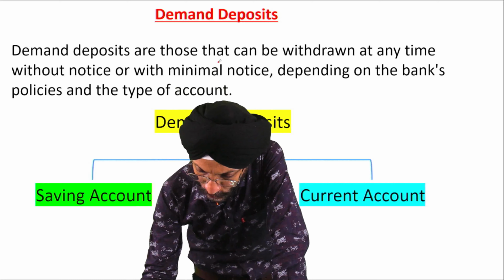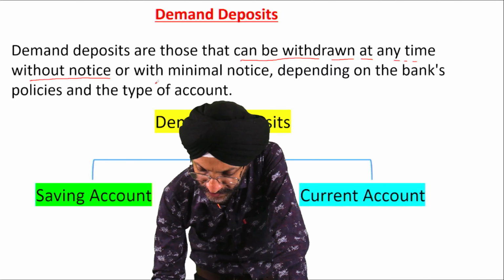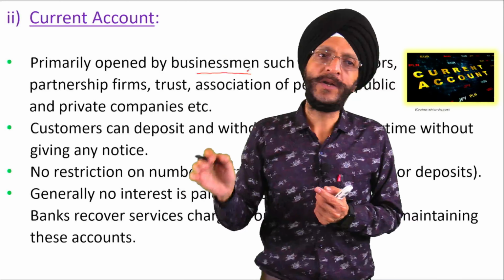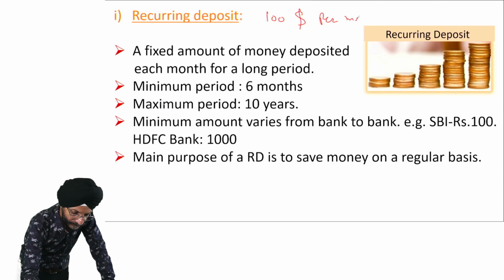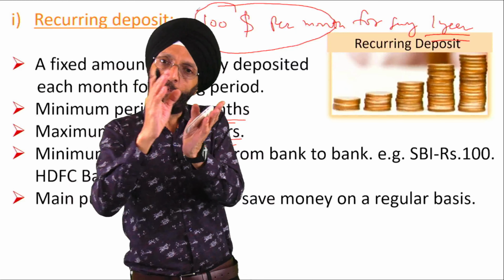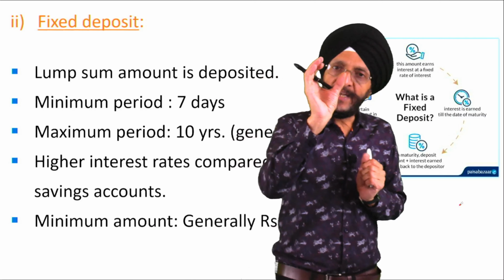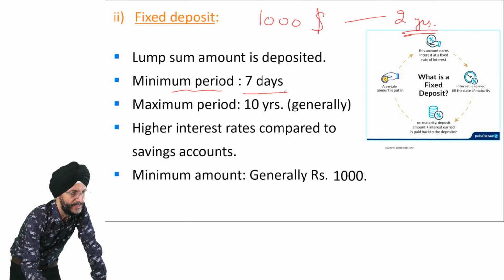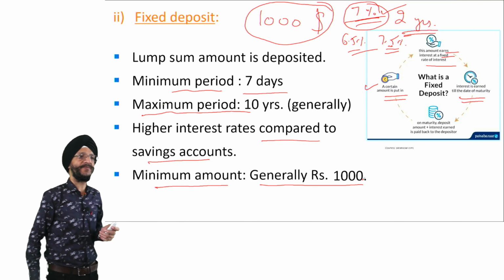Difference between Demand Deposits and Time Deposits